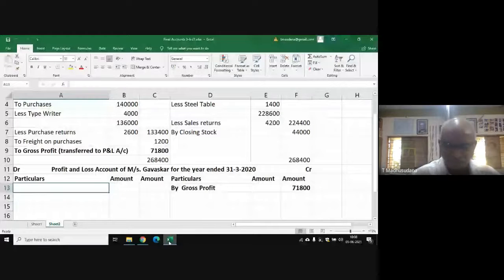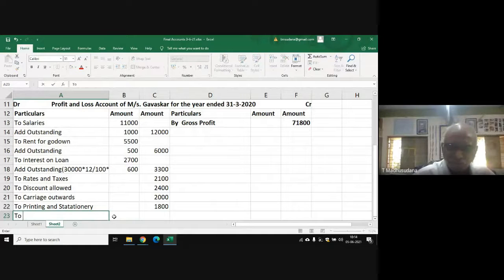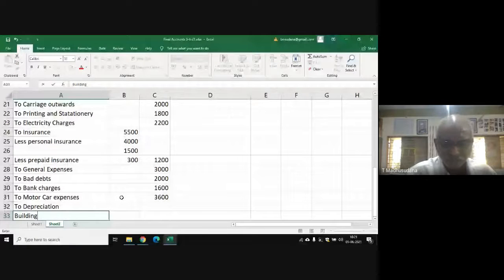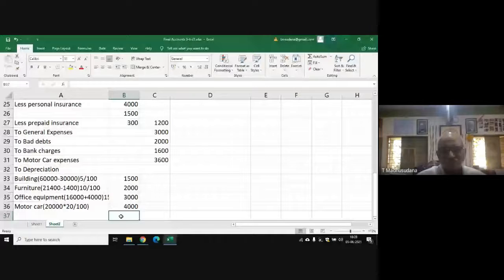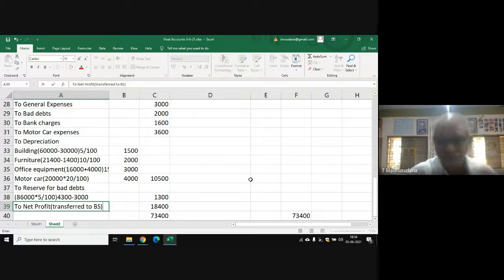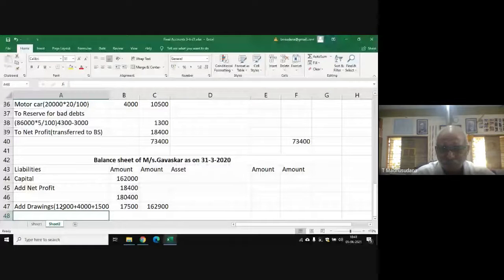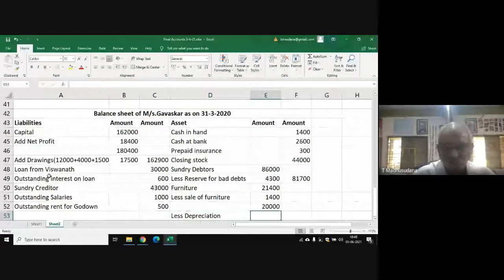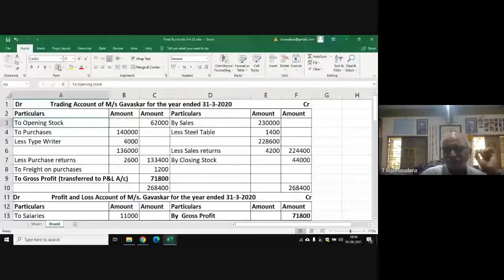FOA/Preparation of P L A/c and Balance sheetadhu